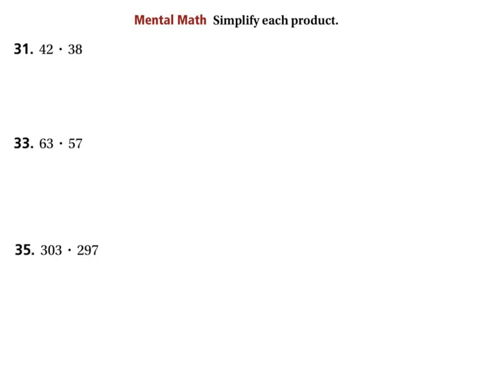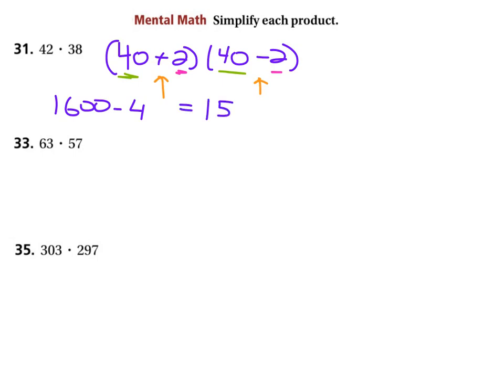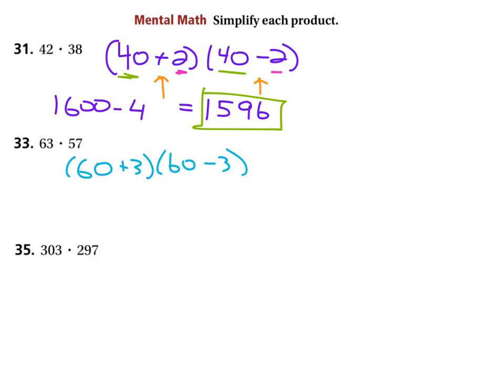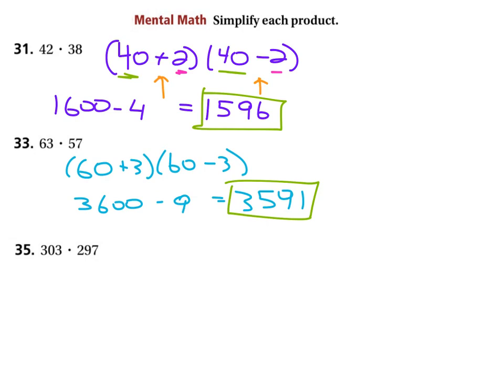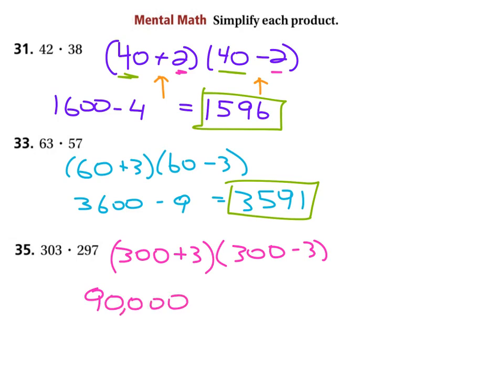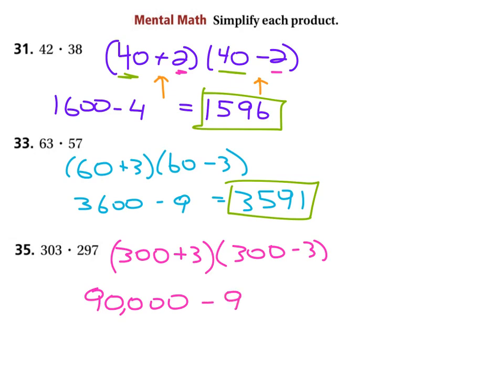Alg 1 Pgs. 507-508 #31-35 odd